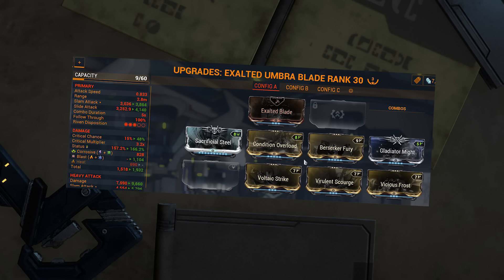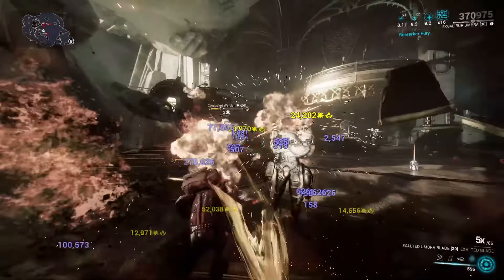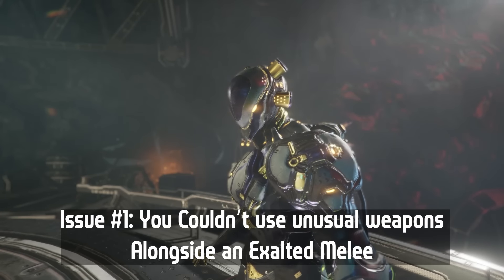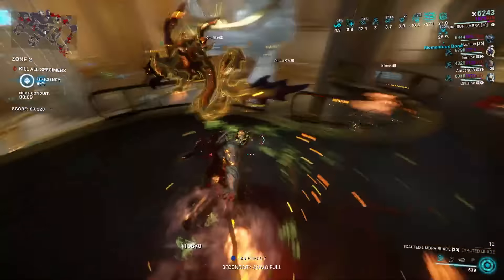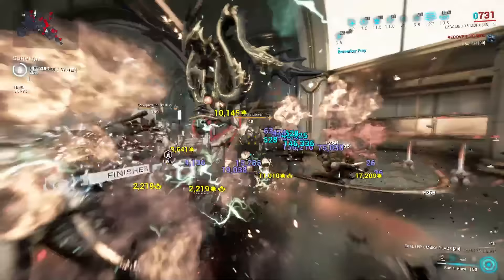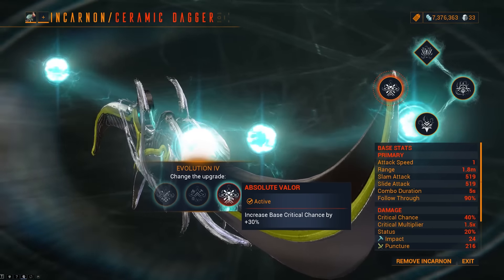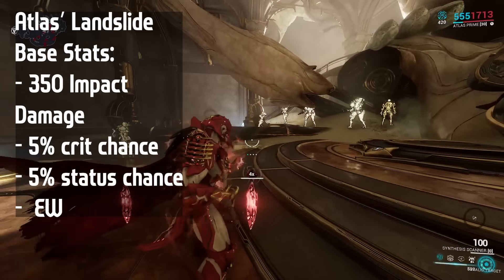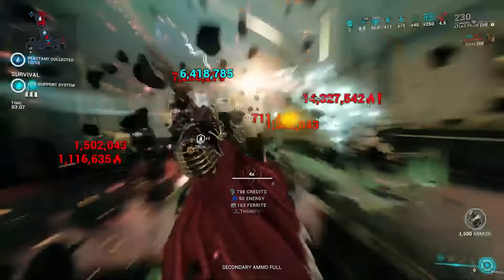The Bizzare Past, Present, and Future of Exalted Weapons | Warframe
Yeah Nice argument, however *Landslide* *Landslide* *Landslide* *Landslide* *Landslide* *Landslide* *Landslide* *Landslide*